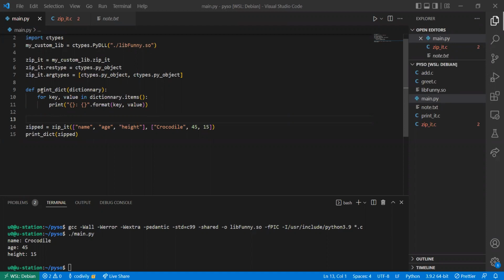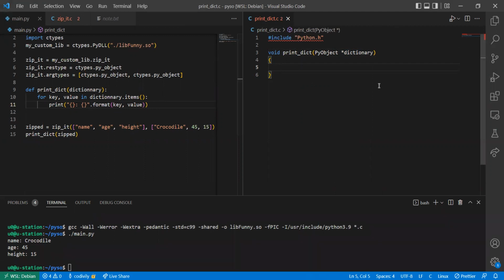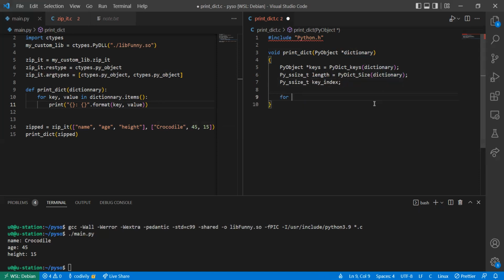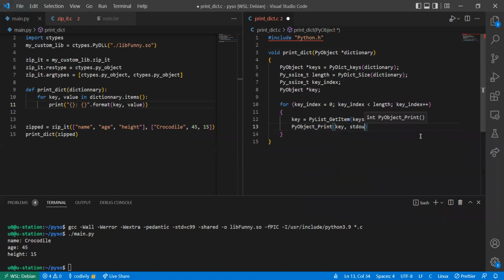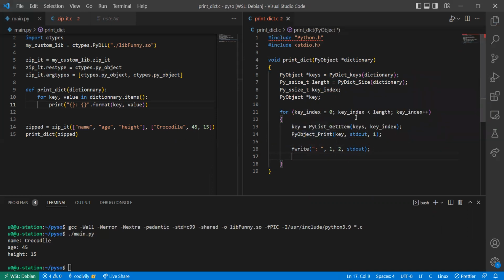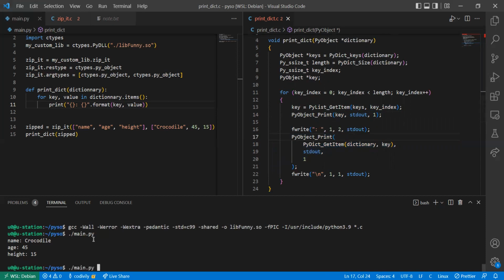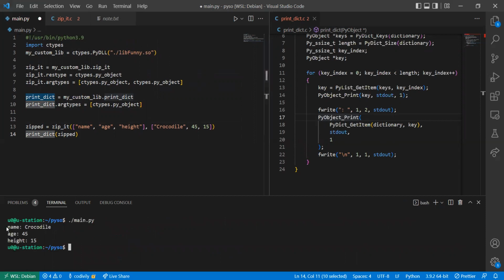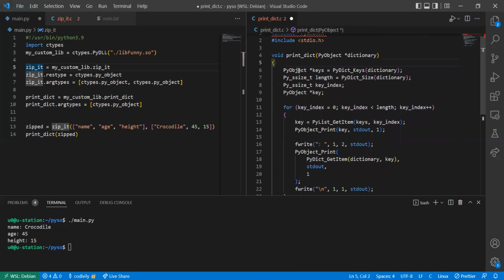3# Python + C (Dictionnary)